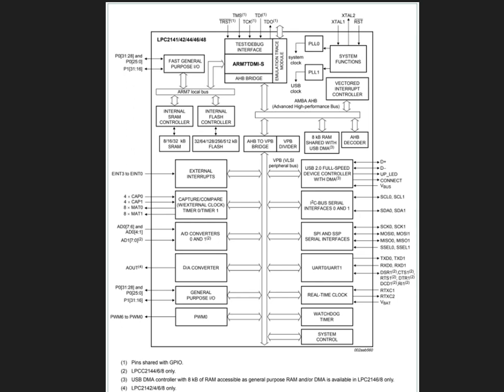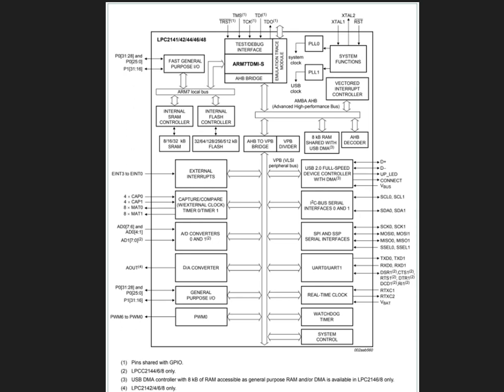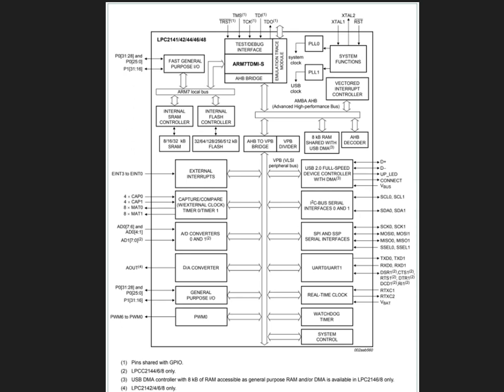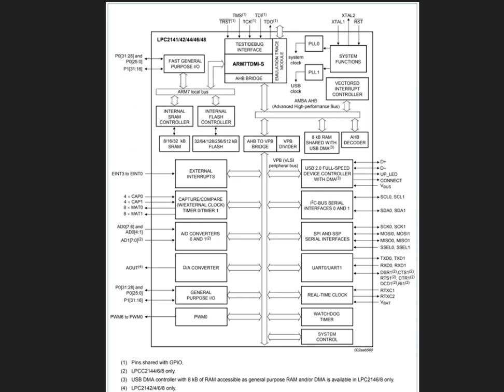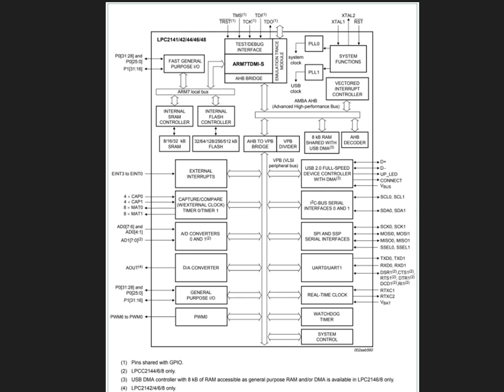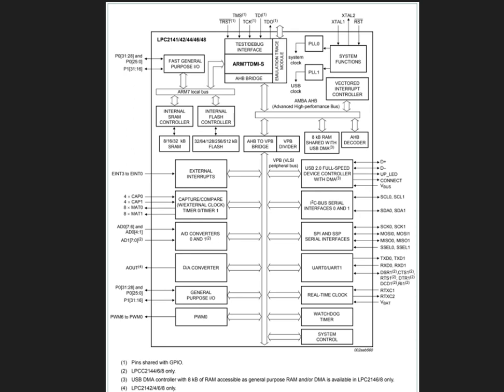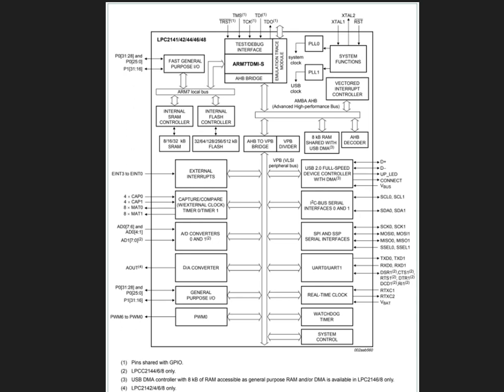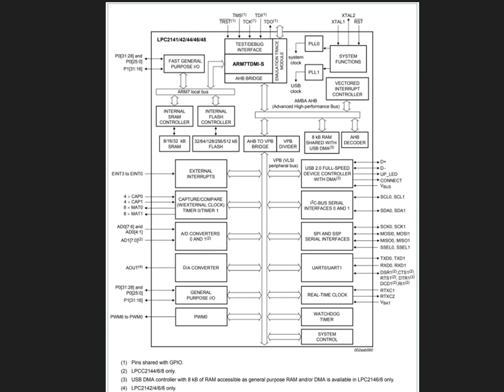architecture of LPC214x | digital library